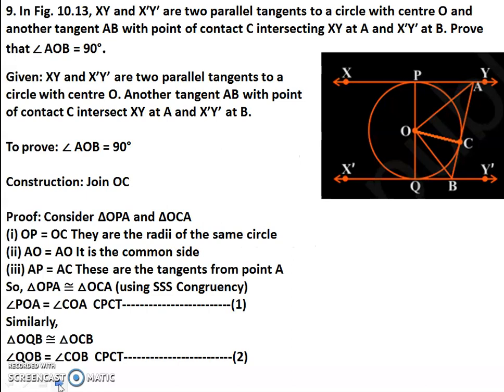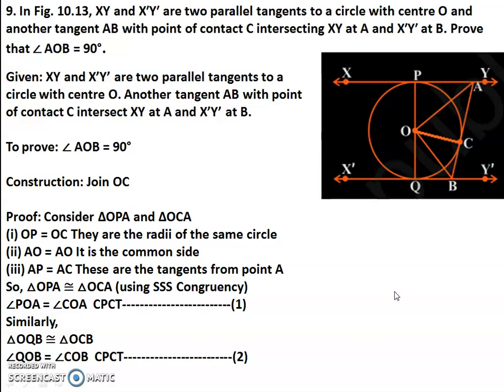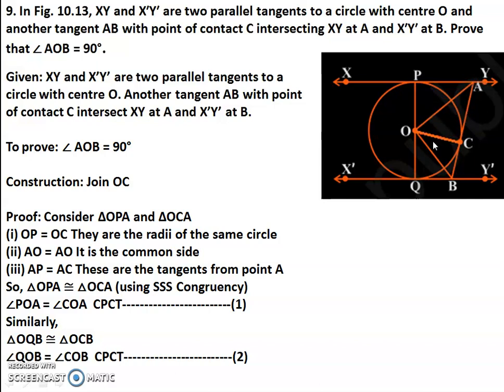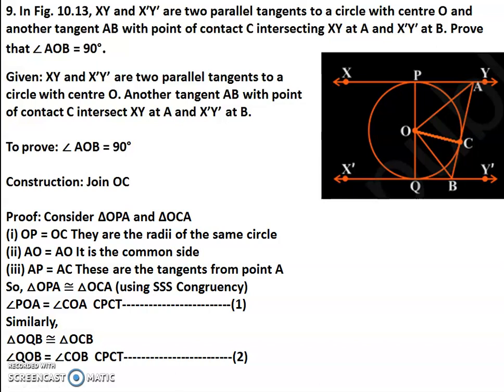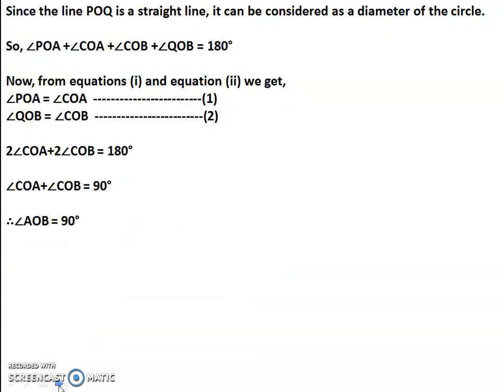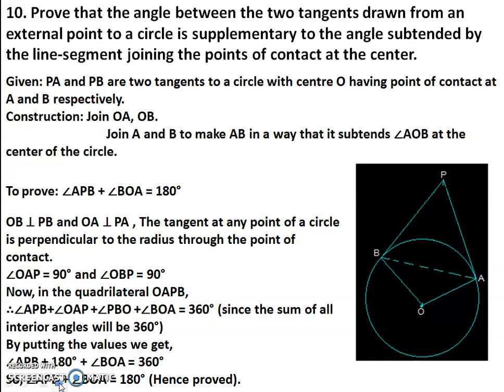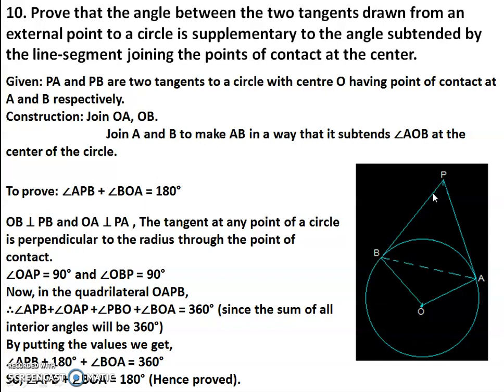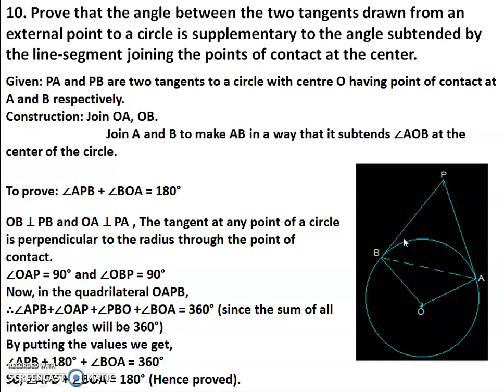class 10 23092020